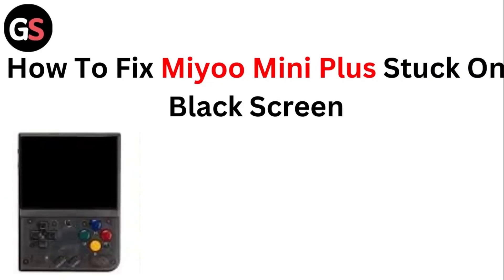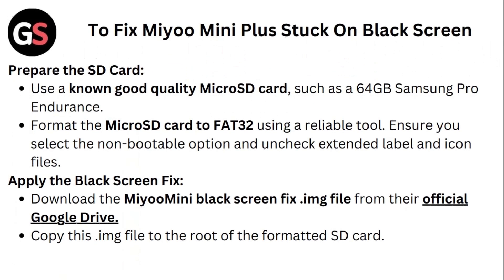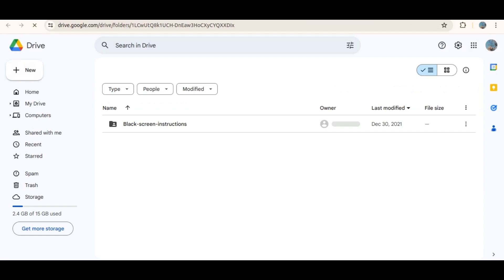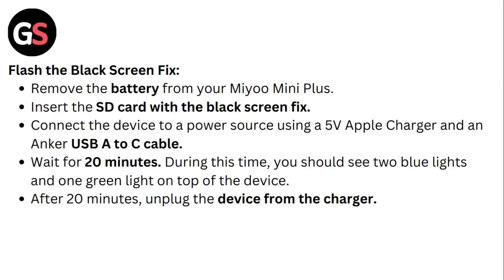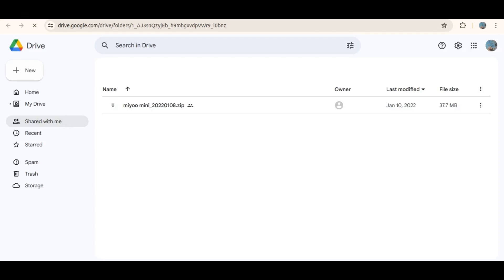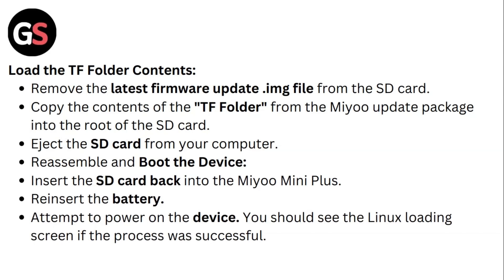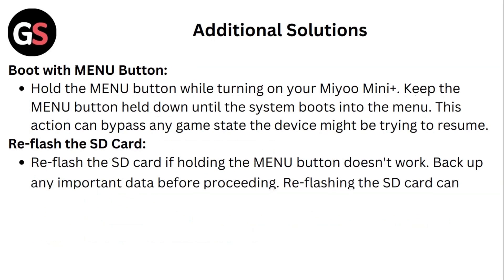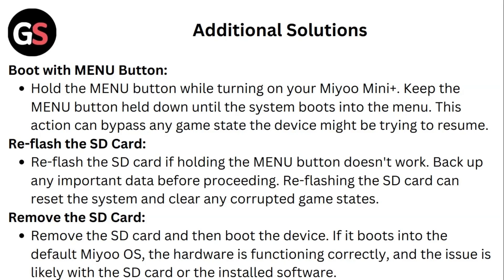How To Fix Miyoo Mini Plus Stuck On Black Screen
If Your Miyoo Mini Plus Is Displaying A Black Screen And Won’t Respond, This Video Will Show You How To Diagnose And Fix The Problem, Restoring Functionality To Your Device.

0:19 - Fix 1 - Prepare The SD Card
0:36 - Fix 2 - Apply The Black Screen Fix
0:55 - Fix 3 - Flash The Black Screen Fix
1:19 - Fix 4 - Update The Firmware
1:46 - Fix 5 - Load The TF Folder Contents